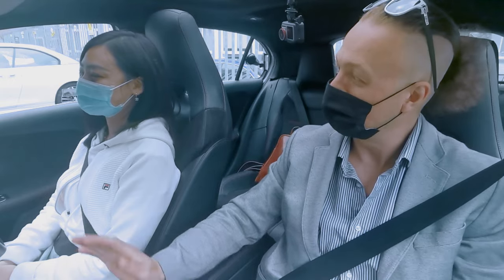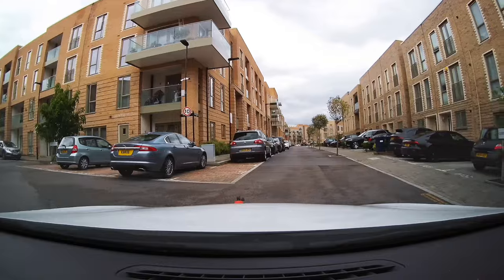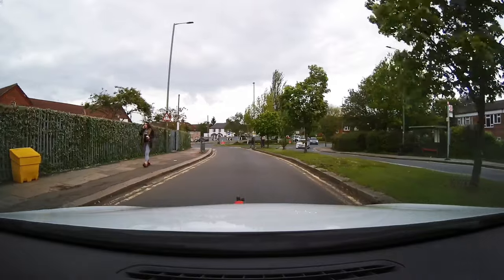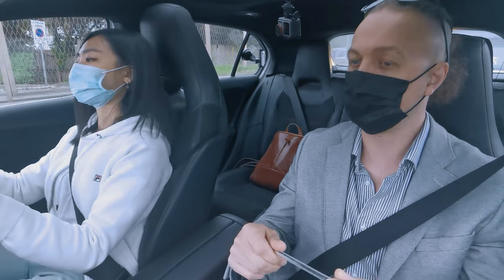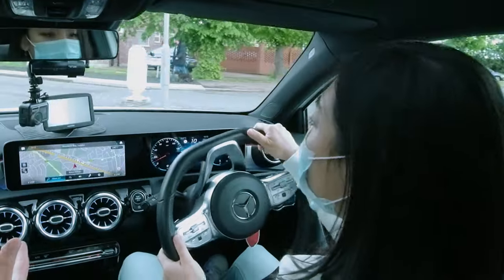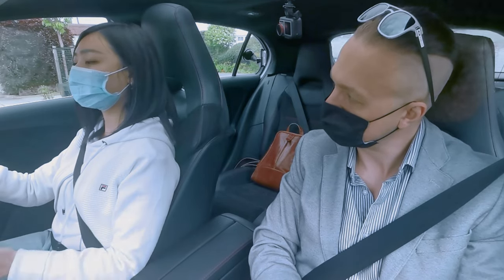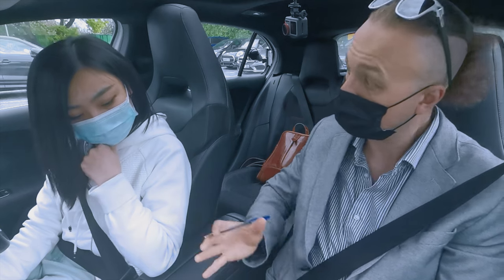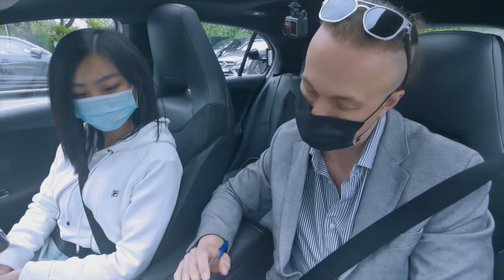TooT🚐TooT APEX CORNER ROUNDABOUT... MOCK Driving Test Mill Hill Routes...